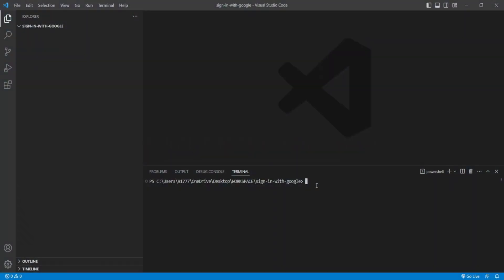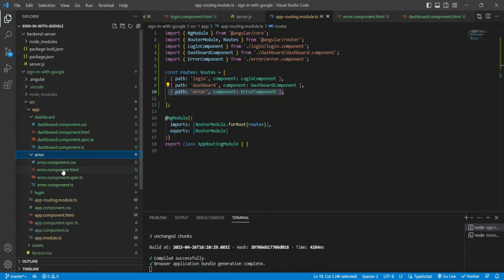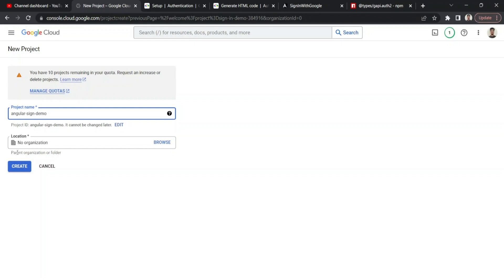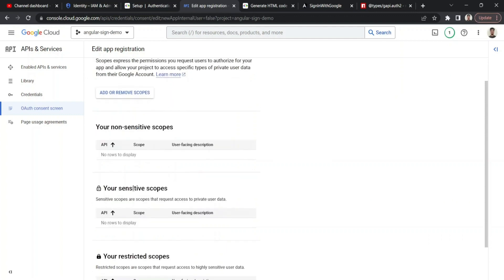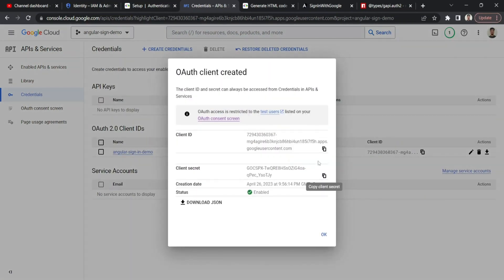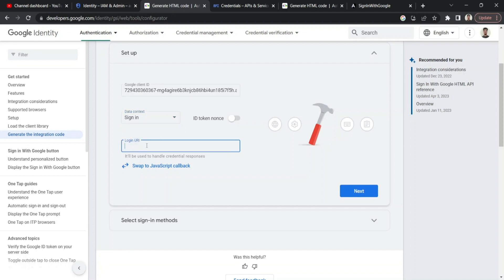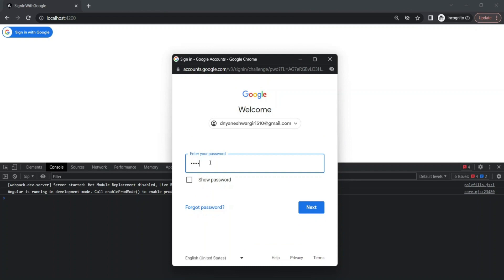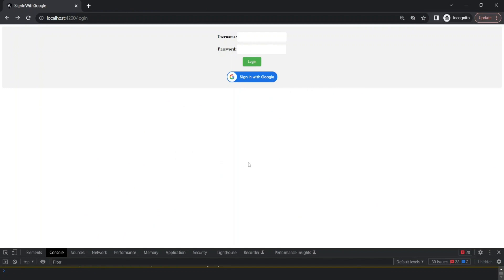Implement google sign in angular | Login in with google in angular | Google authentication angular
Topic Covered In This Video:
angular google login,
sign in with google,
login with google,
sign in with google form,
login with google in angular,
google authentications,
google authenticator,
sign up with google form,
sign up with google in angular,
sign in with google in express,
login with google in javascript,
login with google in nodejs,
sign in with google in nodejs,
nodejs google api,
express js google sigin in api,
login with google in express,
angular reactive forms tutorial,
login page in angular,
login form in angular